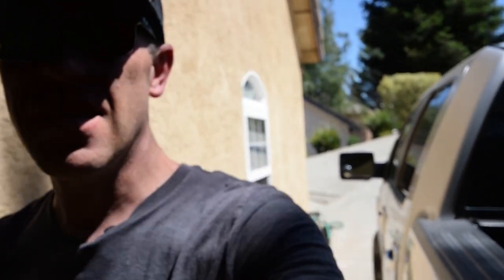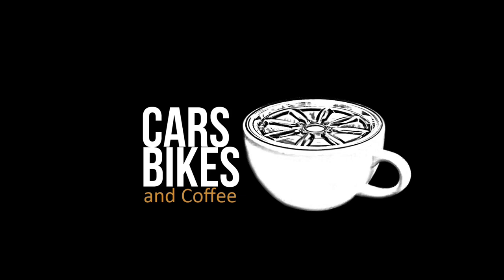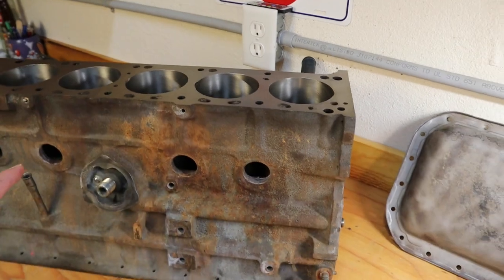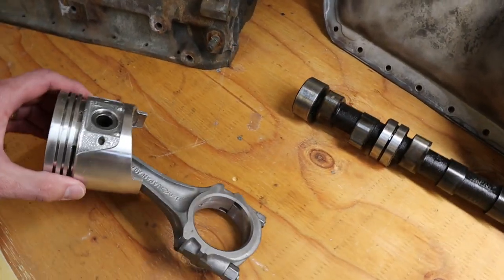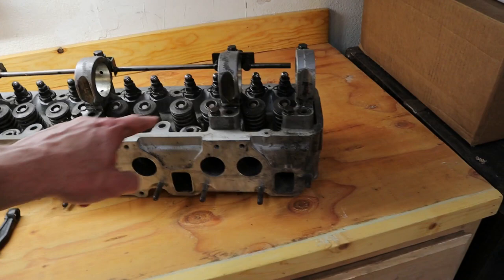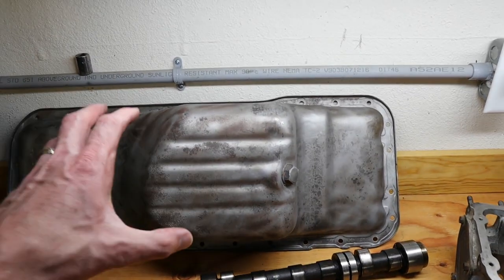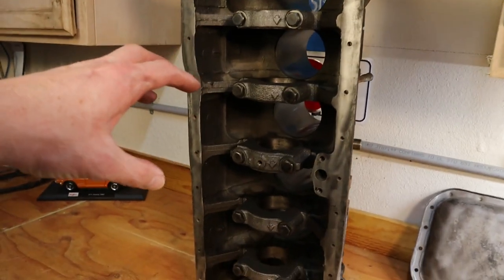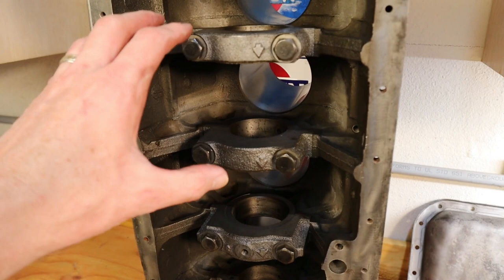Engine modifications for the Datsun 260Z L26 engine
In this episode we go over what the machine shop did for us on the 1974 Datsun 260Z L26 engine to make it ready and right for our rebuild.

DEPSTECH WF028 dual lens endoscope